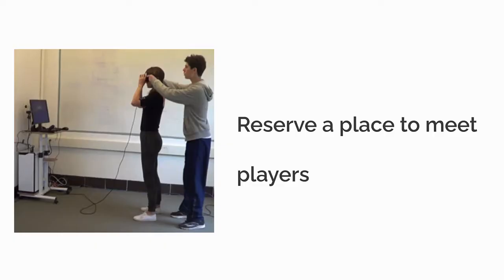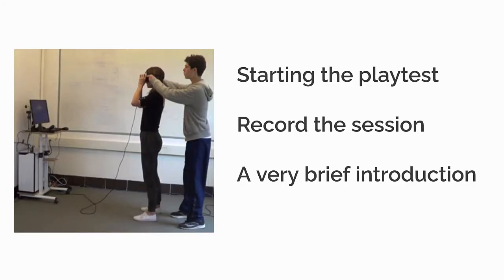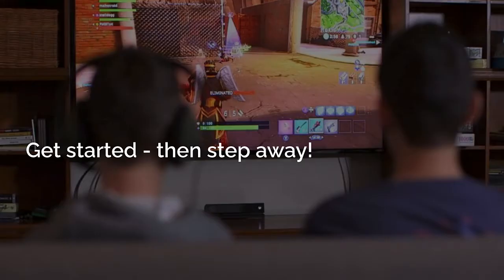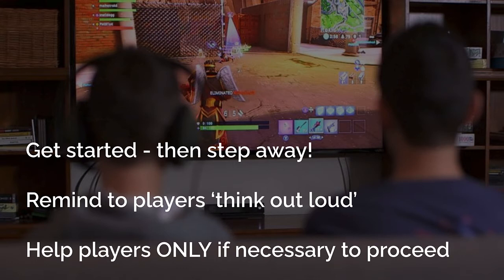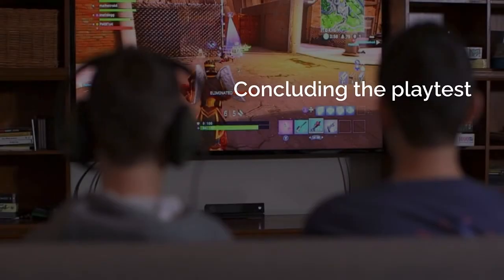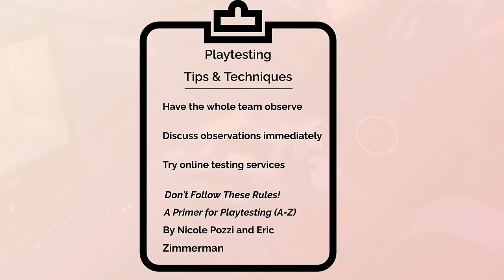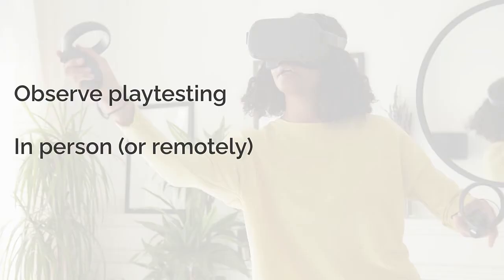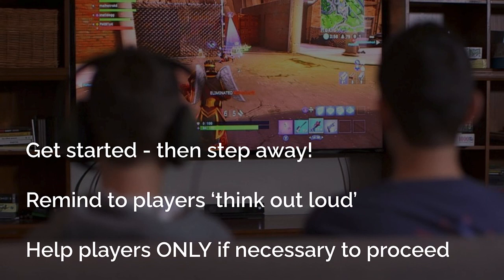Conducting Your Playtest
Here are the steps - and some tips and techniques - for conducting your playtest.

This video is part of the online course playlist Secret Weapons for Game Design.
By Jennifer McCormick and guest contributor Dennis Wixon, Ph.D.

References:

Donʼt follow these rules! A Primer for Playtesting by Nicole Pozzi and Eric Zimmerman